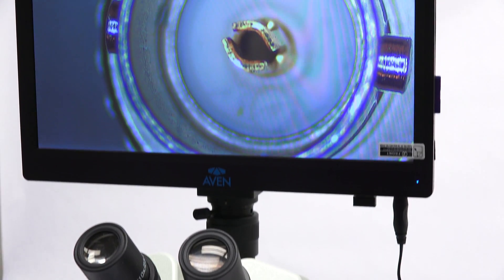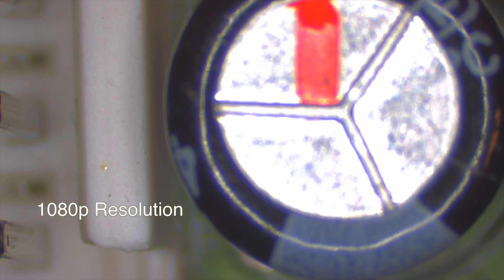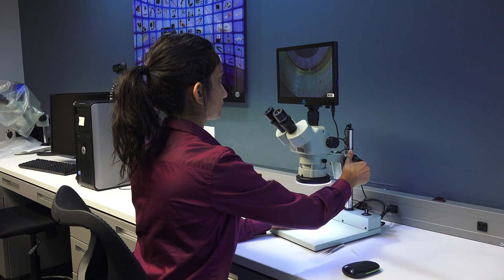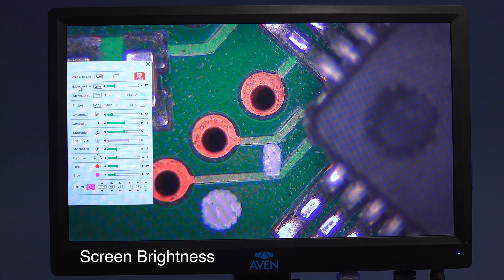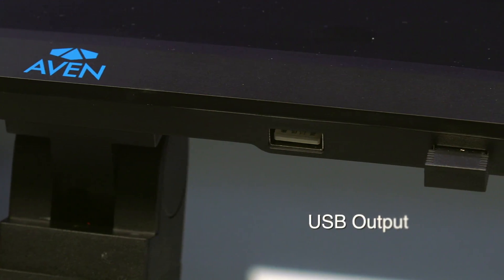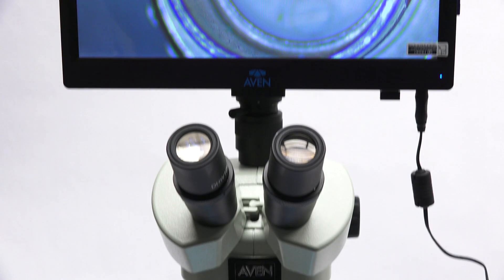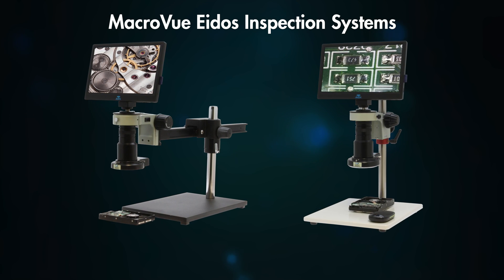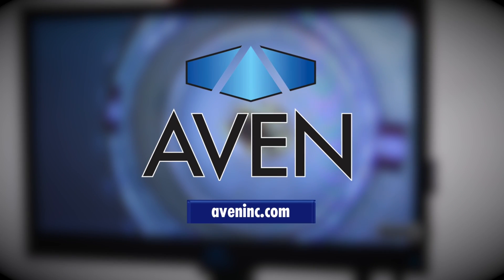Aven Mighty Cam Eidos Integrated Inspection Camera / HD Monitor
Aven Mighty Eidos – Integrated HD monitor and inspection camera. Connect to any C/CS mount microscope or video lens. View High Res 1080p HD images on the 11.6″ LCD monitor. No computer or external monitor required for inspection or image/video capture. Built-in SD card slot and USB output for PC connectivity. Includes wireless mouse to control menu settings.